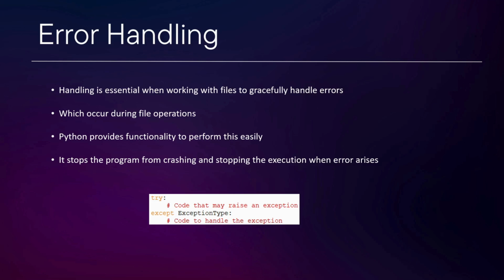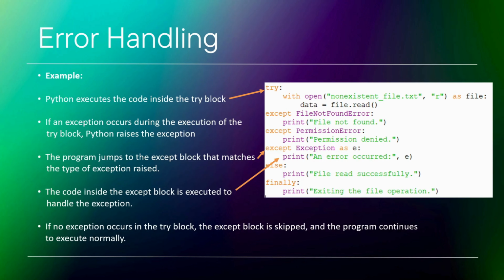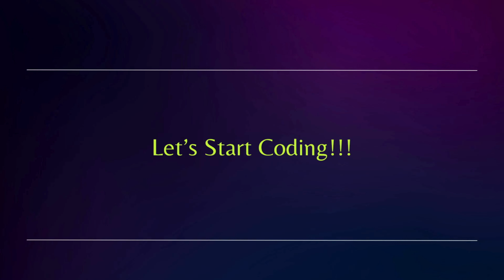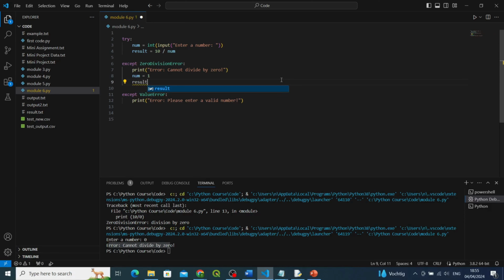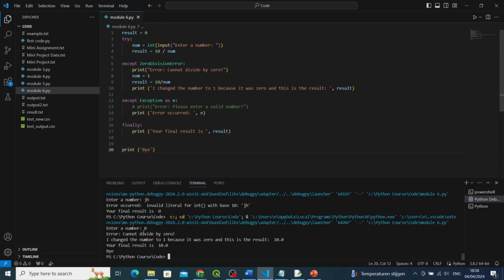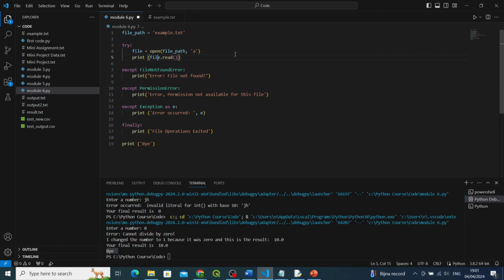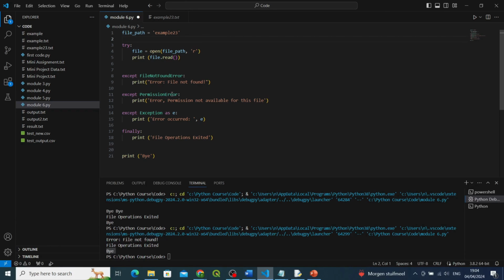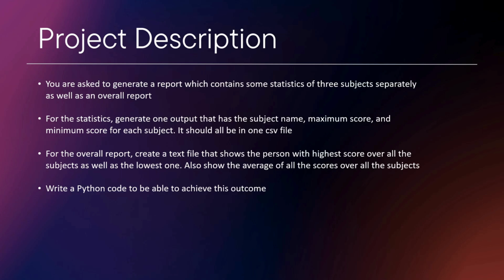Day 24 || Python-37 Days Complete Course|| Python Programming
Apply file handling skills to solve problems. Work on a mini-project analyzing data from files.